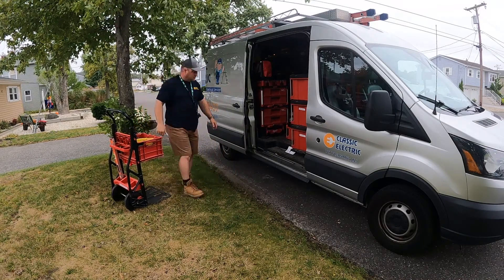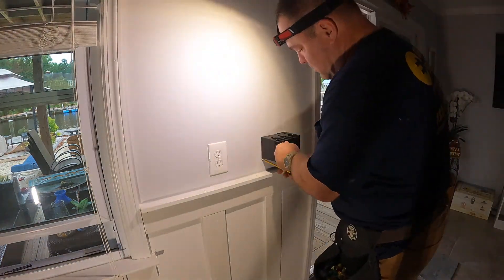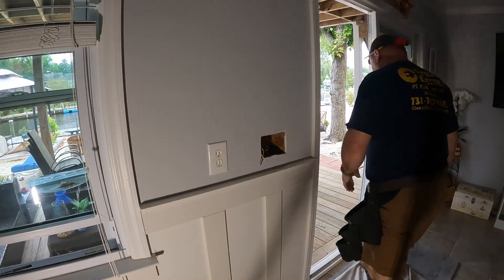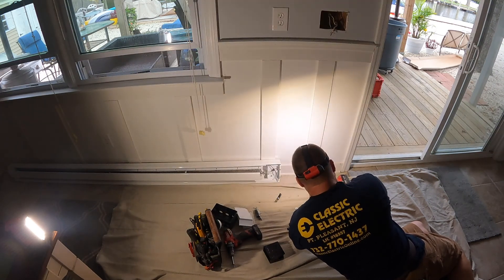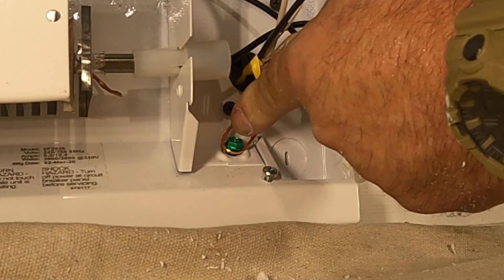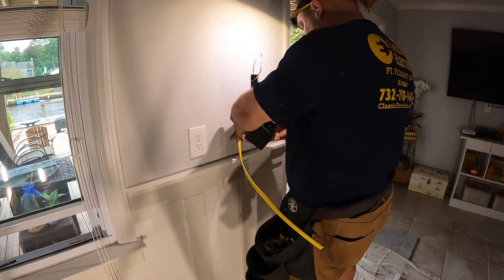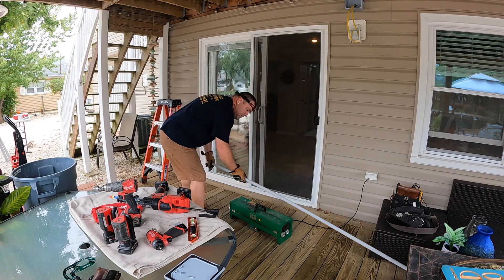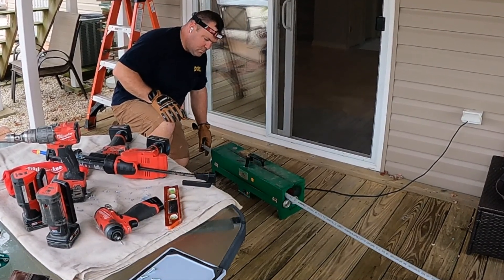96" Baseboard Heater w/ Line Voltage Thermostat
In this video you see how a new electric baseboard heater is wired and installed and connected to a line voltage thermostat. You'll also see how a single gang box is changed out to a new 3-gang switch box for future wiring. 3/4" PVC is also installed along the outside of the house for a total of (3) new 20-amp circuits.